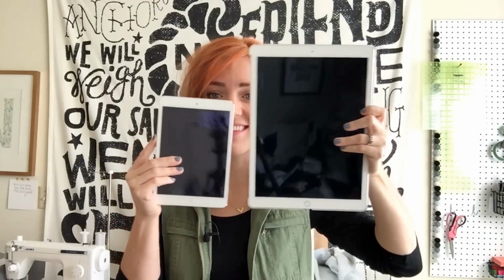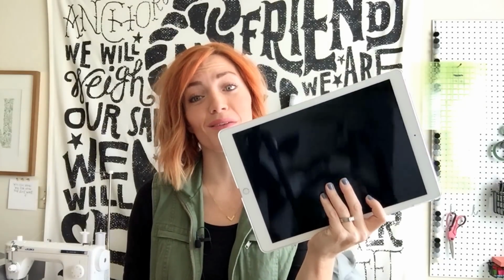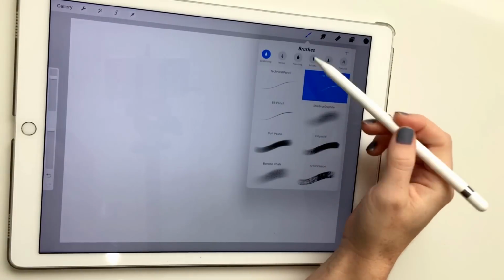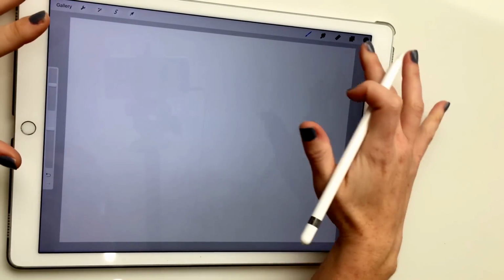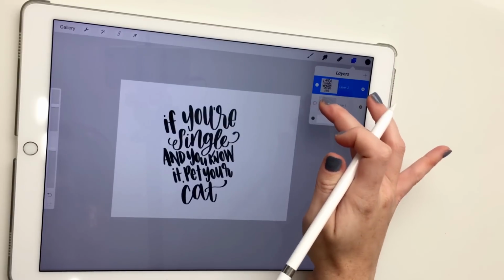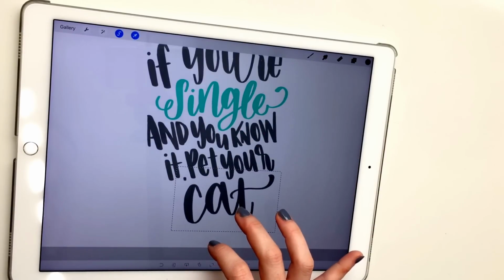iPad Pro & Apple Pencil Hand Lettering Review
Sharing with you guys my new favorite thing ever! Using the iPad Pro and Apple Pencil makes hand lettering a complete dream.

My custom brushes..